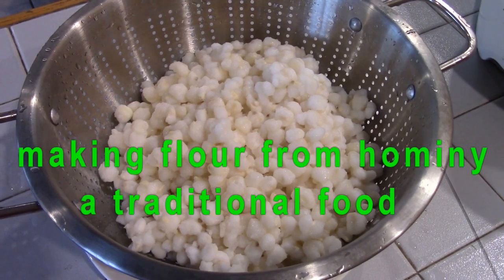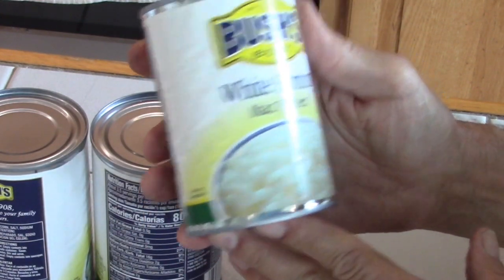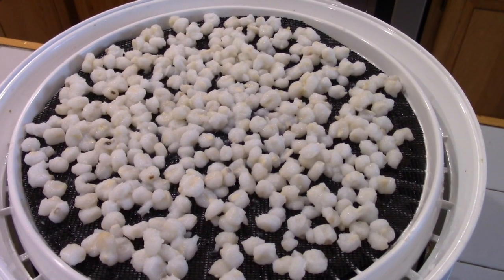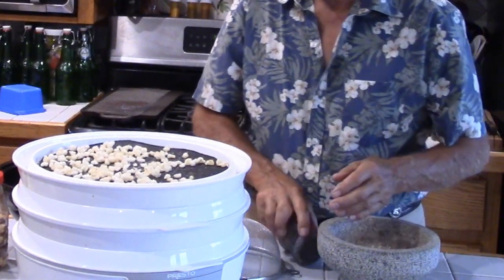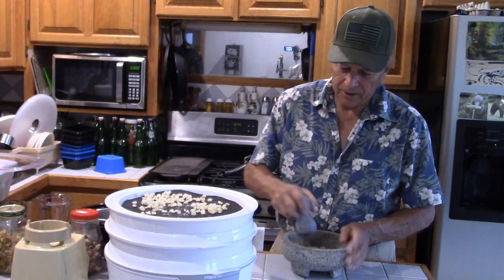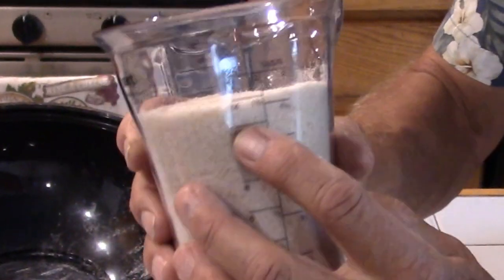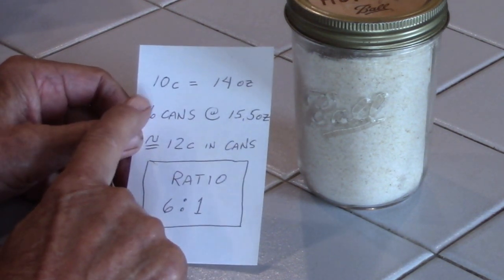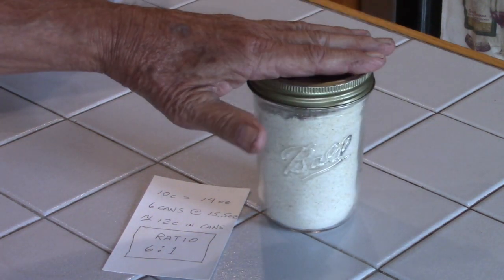making flour from hominy, a traditional Native American food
Hominy was the favorite food of the Eastern Native Americans. It was smooth in texture, provided a great base for most dishes, was made into flour that was light, compact and provided a lot of energy on the trail. It was also made into their bread, which was a complete meal in itself.  let me introduce this traditional food to you!